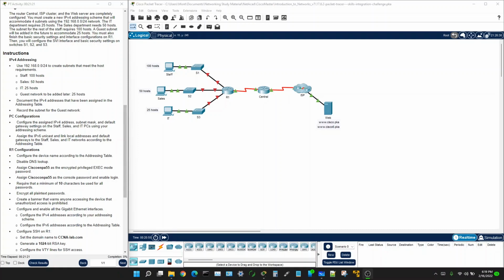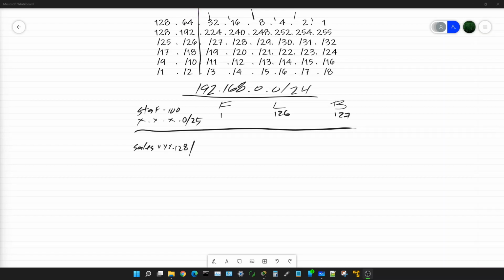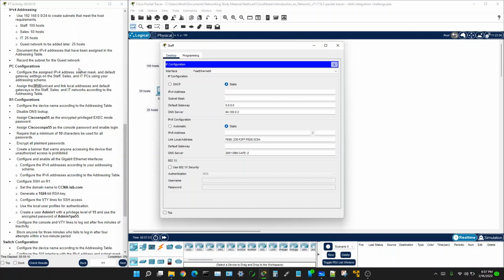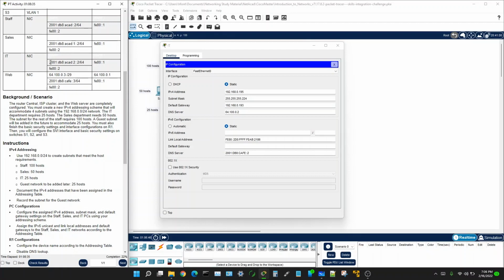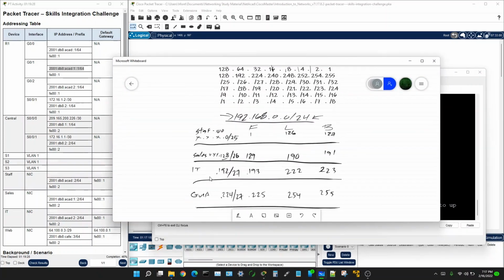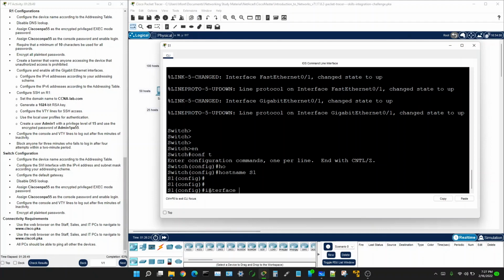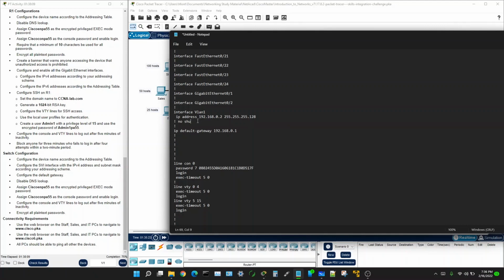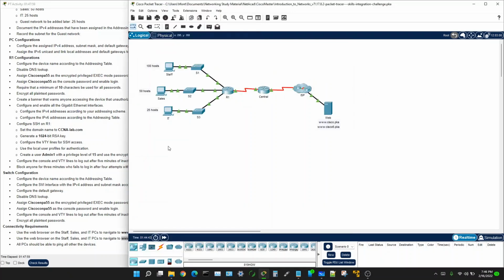17.8.2 Subnetting VLSM Skills integration challenge